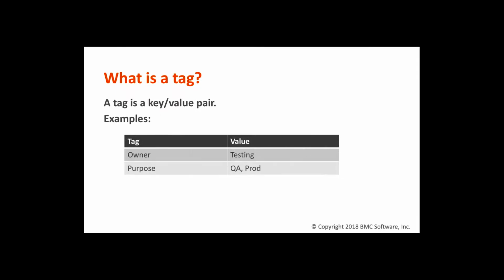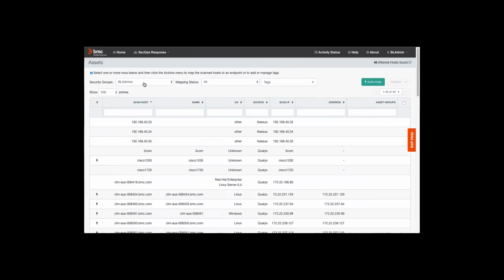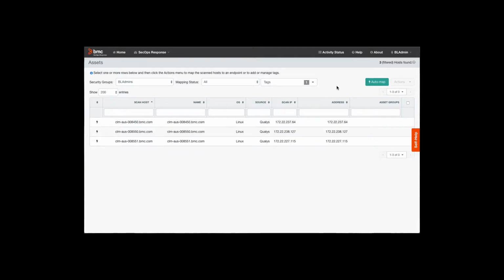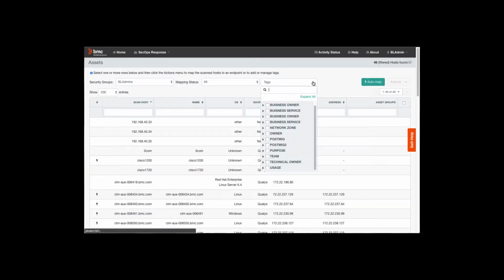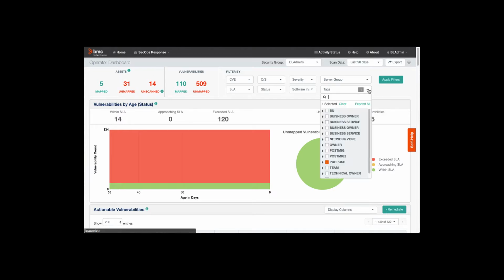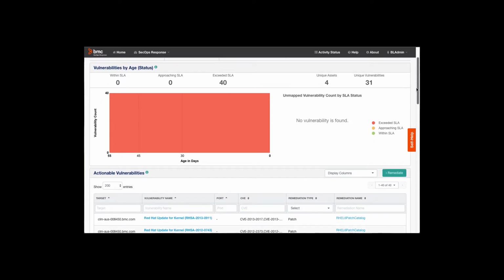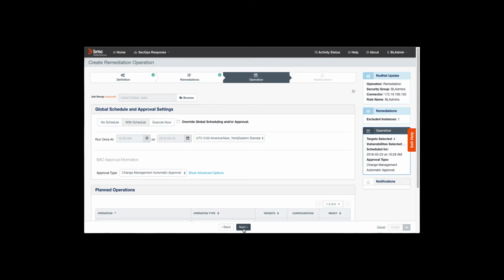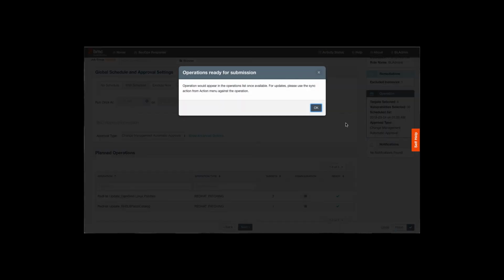BMC SecOps Response Service - Using Tags to Filter Assets for Remediation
This video demonstrates how to use BMC SecOps Response to filter assets based on tags. Then the video shows how to use that same filtering to create a Remediation operation.

For more information on this topic, see the BMC Online Documentation Portal